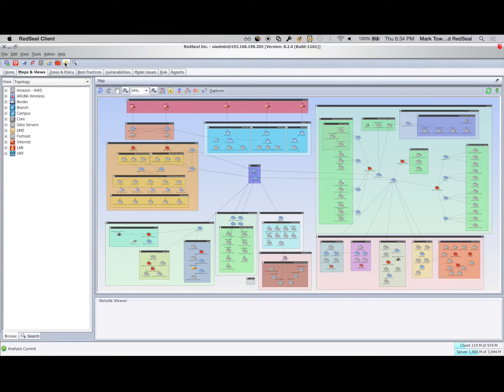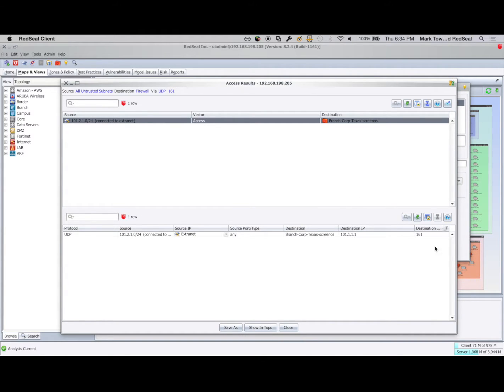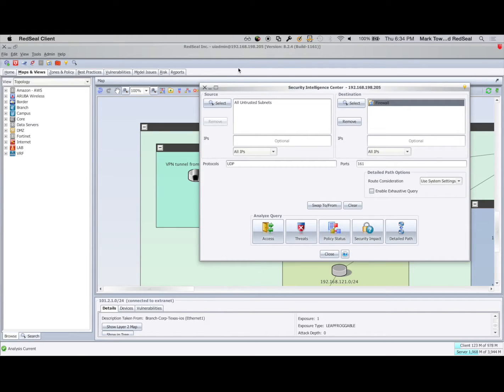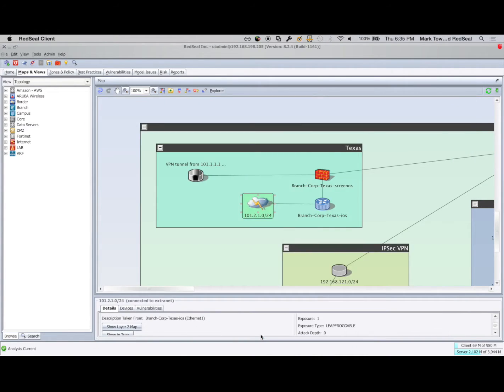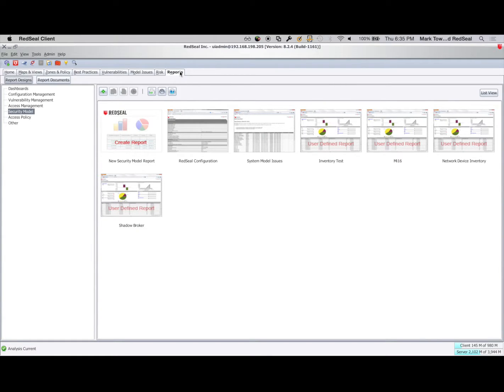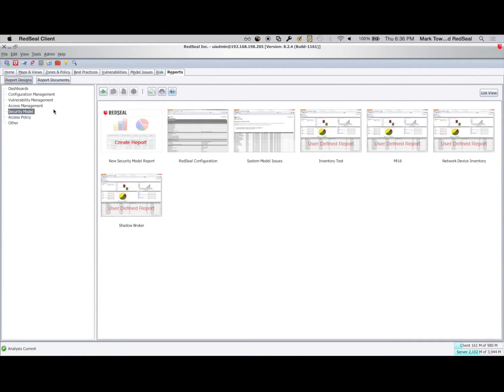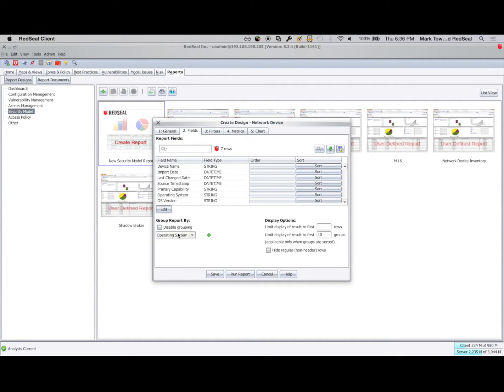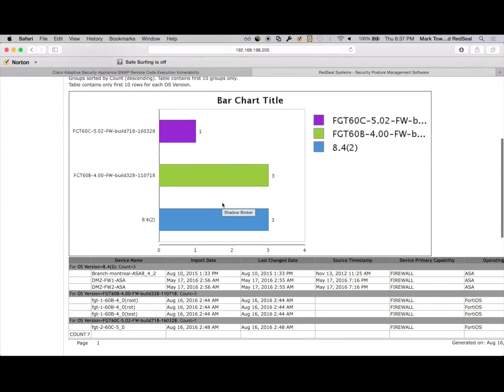RedSeal How To: Understanding Access to the “Shadow Broker” Firewall Vulnerabilities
Network security teams are scrambling to understand if they are exposed and to what degree. We show you how to use RedSeal to understand the extent of the problem in your specific network.